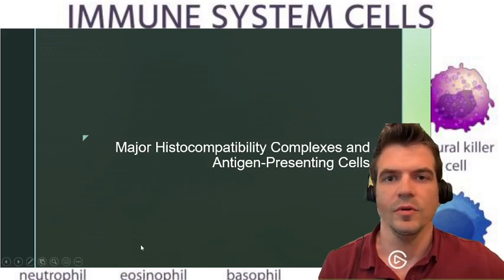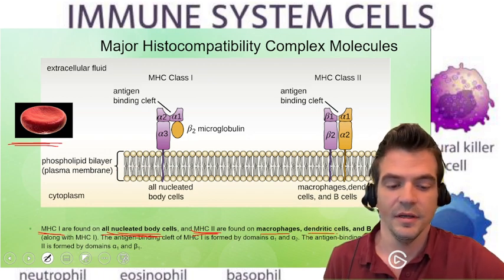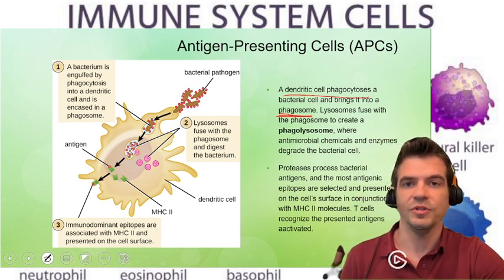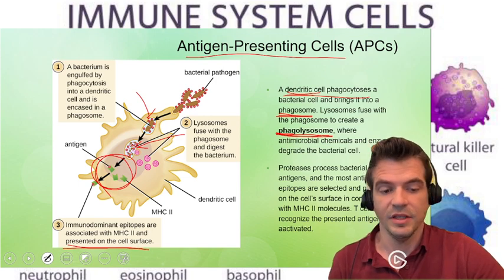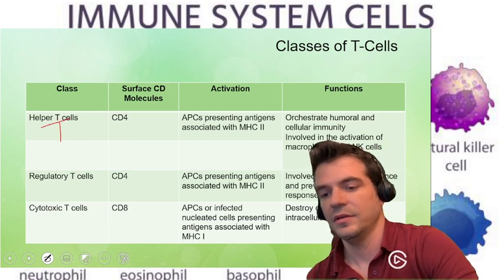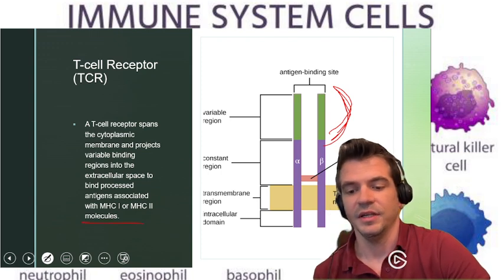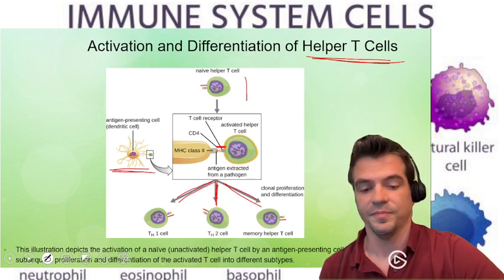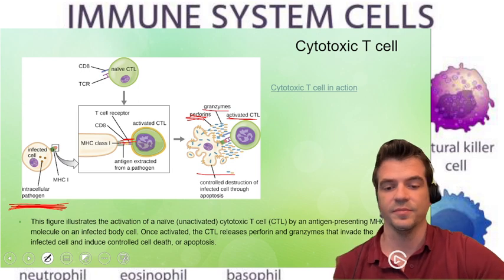Adaptive Immunity Part IV: MHCs, APCs, and T cells